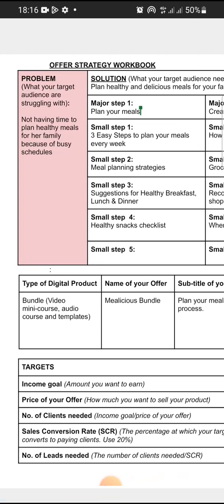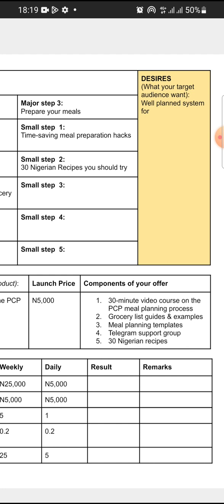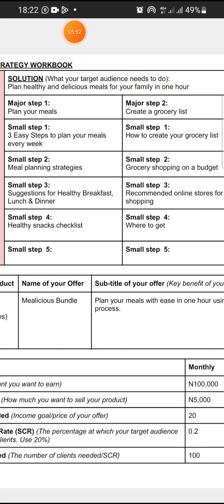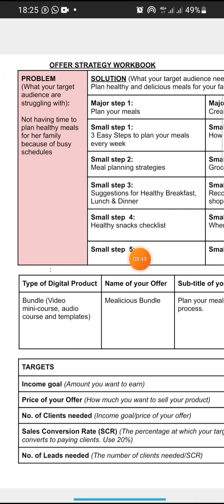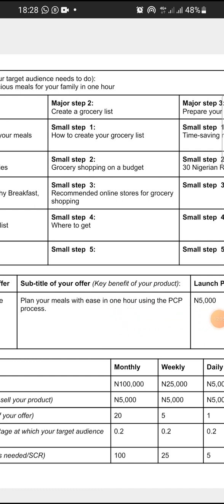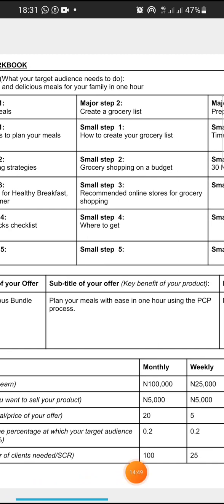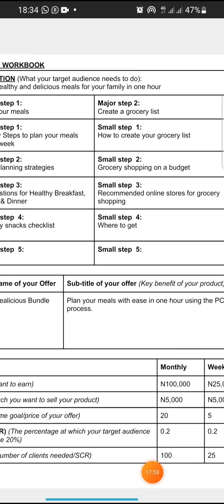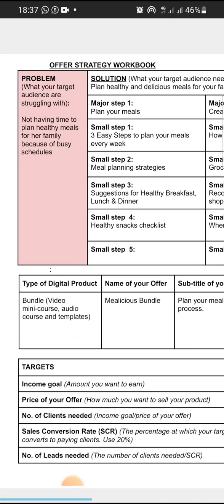Offer Strategy walkthrough